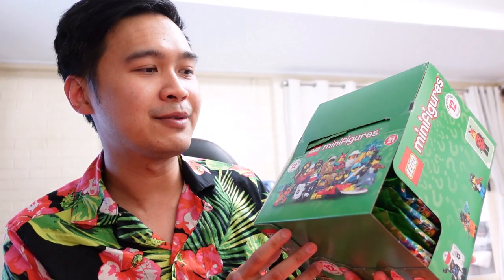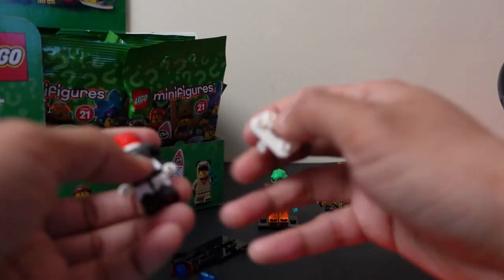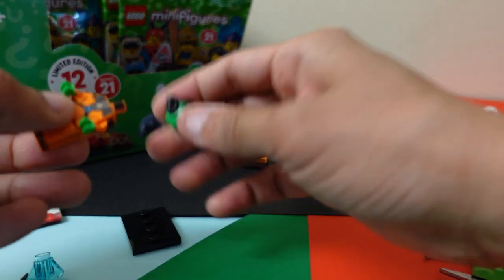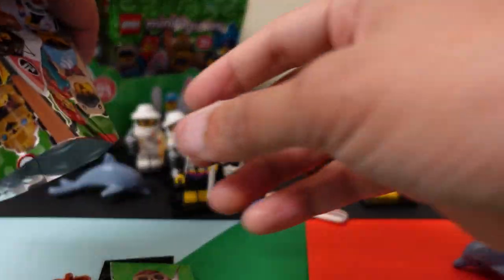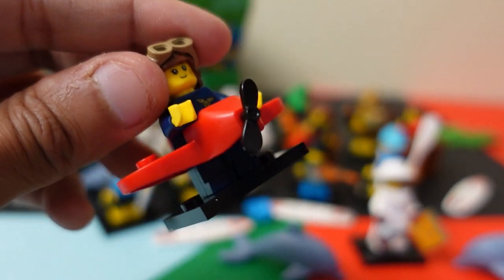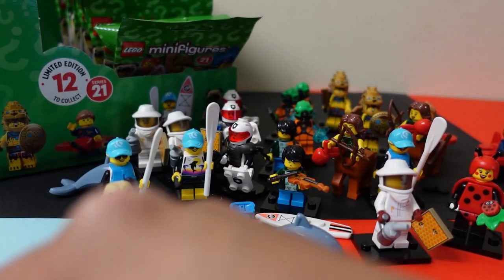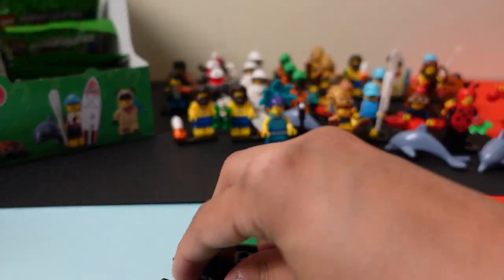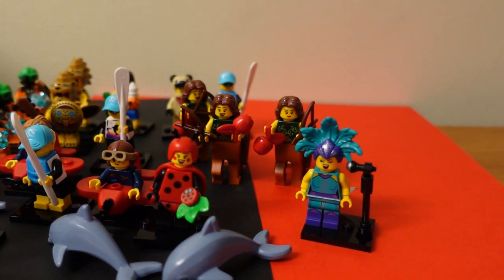Opening an entire box of LEGO Minifigures Series 21 blind bags. Plus first impressions!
Unboxing and opening an entire box of LEGO Minifigures Series 21 blind bags! Series 21 will be officially released worldwide on 1 January 2021.

Full review of each minifigure coming soon!

Special thanks to LEGO Certified Stores ANZ for supporting this video and providing the box to review.